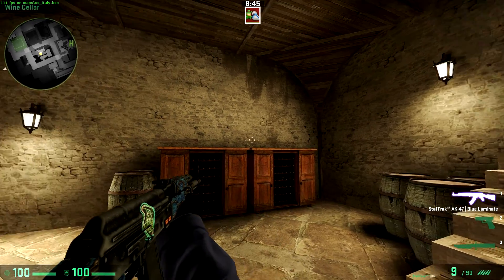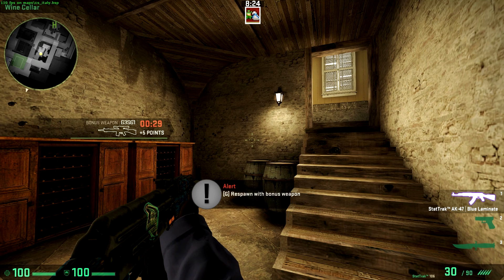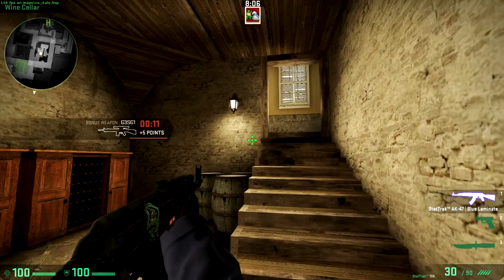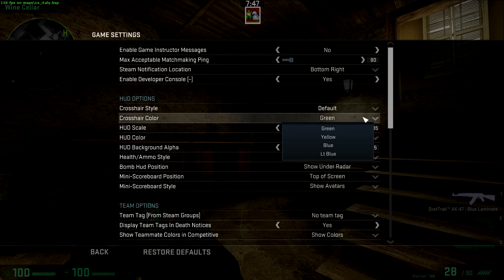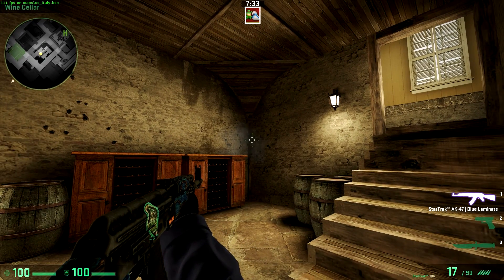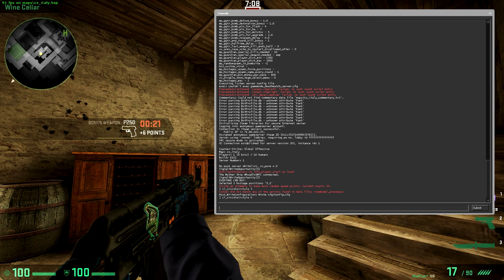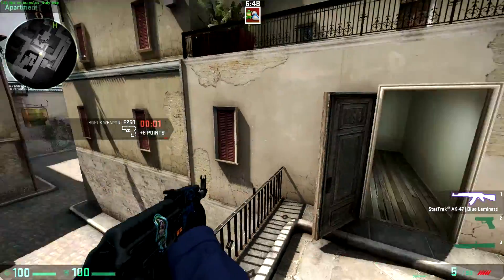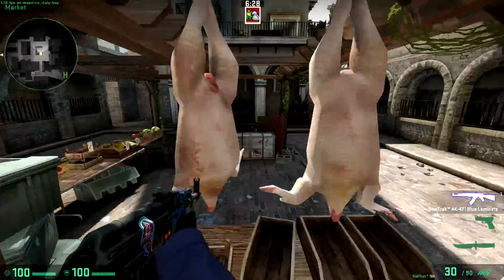[EASY] How To Get DEFAULT Crosshair CSGO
This video is dedicated to Samuel Murphy!